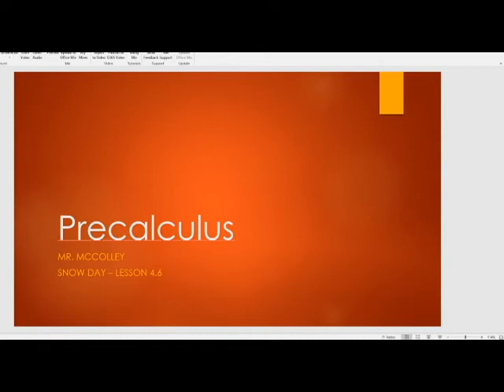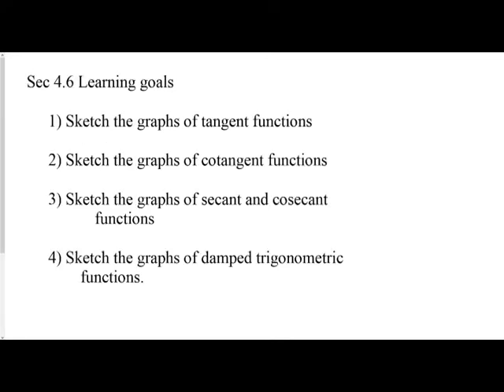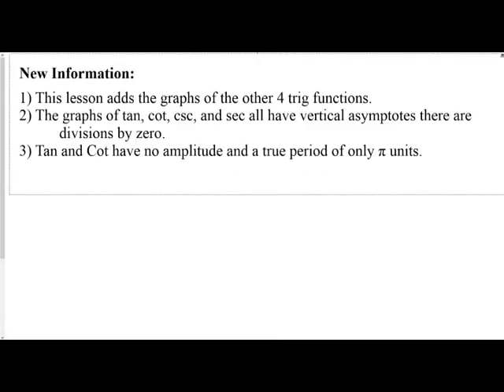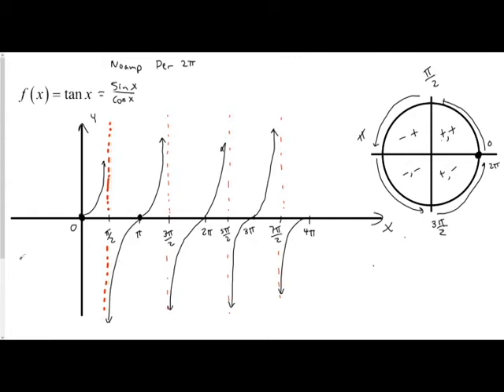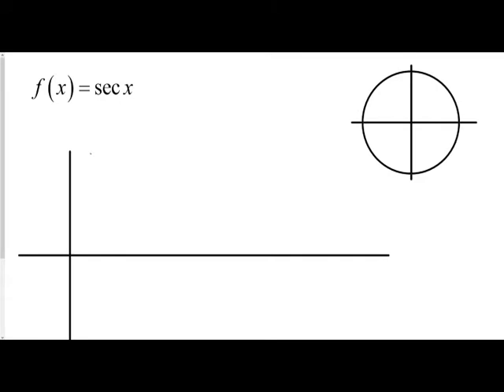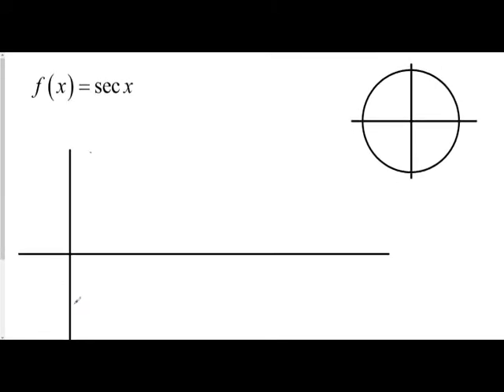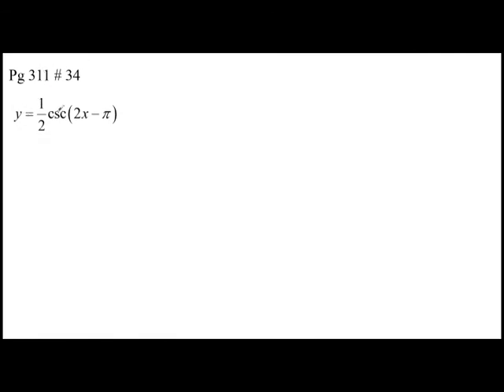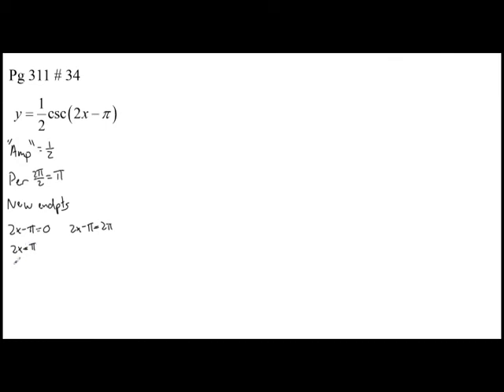Snow Day PreCalc 4 6 1/5/18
Here is the snow day video for 1/5/2018